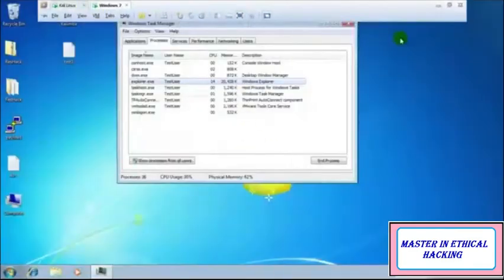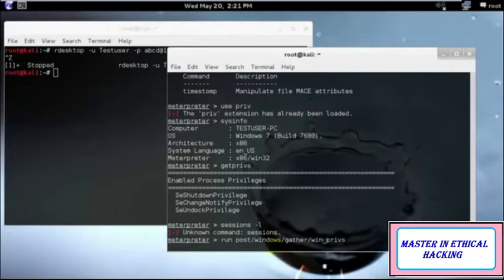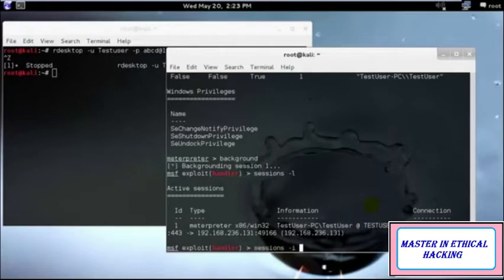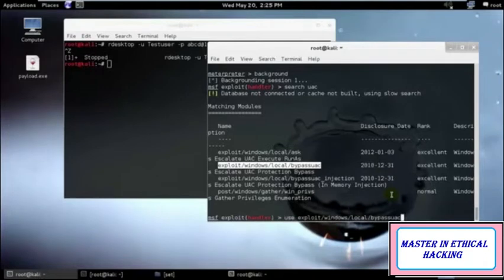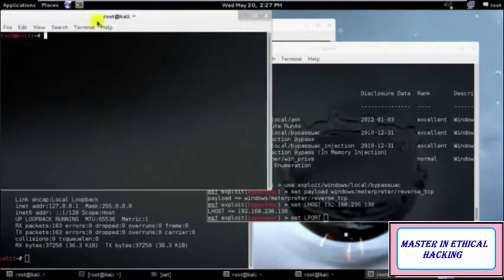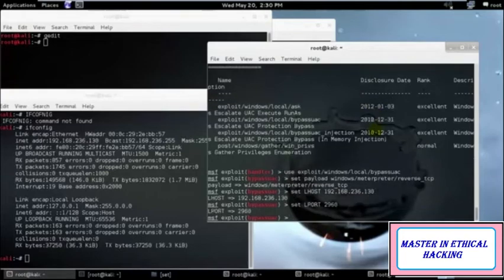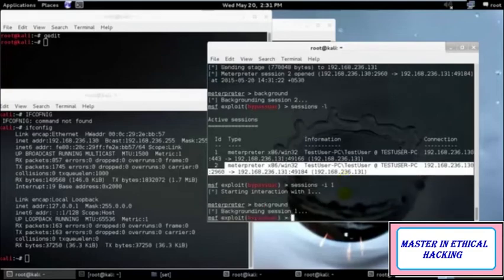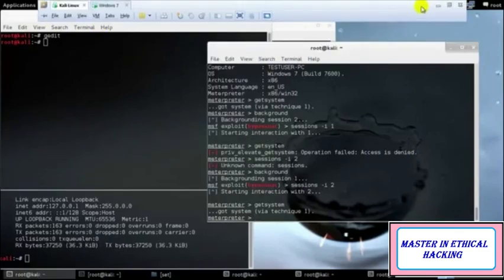I am Root [Root Completeted ] [23]